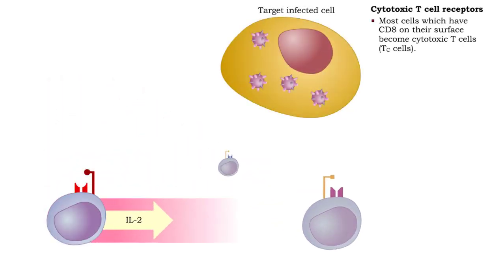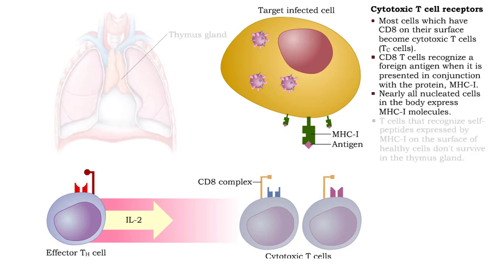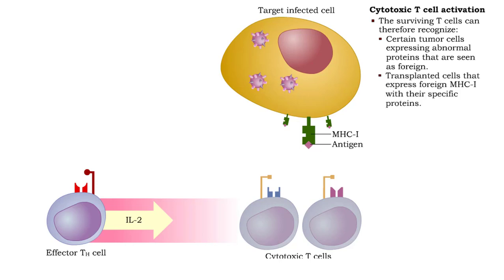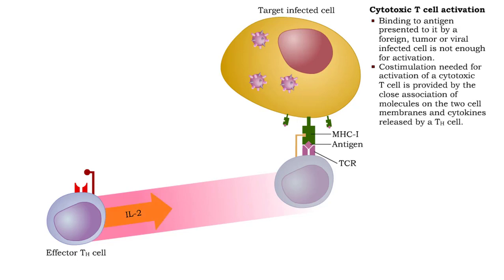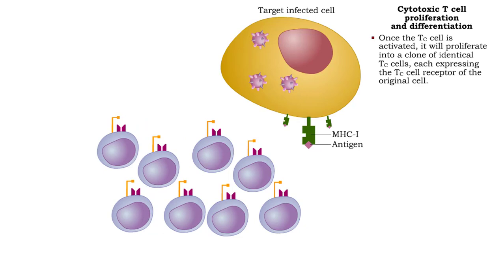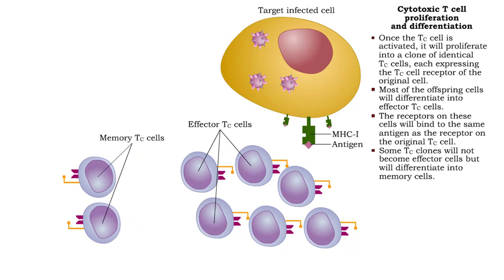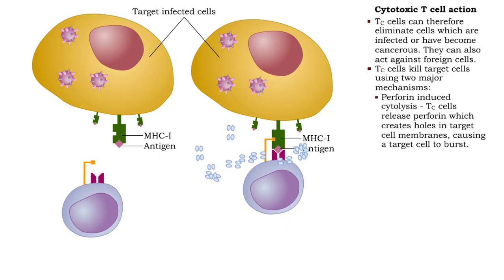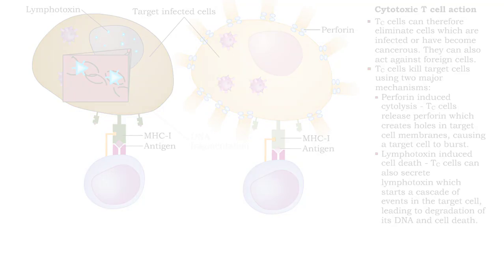Cytotoxic T cell receptors, activation, proliferation, differentiation & action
• Most cells which have CD8 on their surface become cytotoxic T cells (Tc cells).
• CD8 T cells recognize a foreign antigen when it is presented in conjunction with the protein, MHC-I.
• Nearly all nucleated cells in the body express MHC-I molecules.
• T cells that recognize self-peptides expressed by MHC-I on the surface of healthy cells don't survive in the thymus gland.

• The surviving T cells can therefore recognize:
•  Certain tumor cells expressing abnormal proteins that are seen as foreign.
• Transplanted cells that express foreign MHC-I with their specific proteins.
• Body cells infected by viruses which have viral antigen on their surface.
• Binding to antigen presented to it by a foreign, tumor or viral infected cell is not enough for activation.
• Costimulation needed for activation of a cytotoxic T cell is provided by the close association of molecules on the two cell membranes and cytokines released by a Th cell.

• Once the Tc cell is activated, it will proliferate into a clone of identical Tc cells, each expressing the Tc cell receptor of the original cell.
• Most of the offspring cells will differentiate into effector Tc cells.
• The receptors on these cells will bind to the same antigen as the receptor on the original Tc cell.
• Some Tc clones will not become effector cells but will differentiate into memory cells.
• Memory Tc cells will respond rapidly to future exposure to the same antigen.

• Tc cells can therefore eliminate cells which are infected or have become cancerous. They can also act against foreign cells.

• Tc cells kill target cells using two major mechanisms:
• Perforin induced cytolysis
• Tc cells release perforin which creates holes in target cell membranes, causing a target cell to burst.
• Lymphotoxin induced cell death - Tc cells can also secrete lymphotoxin which starts a cascade of events in the target cell, leading to degradation of its DNA and cell death.